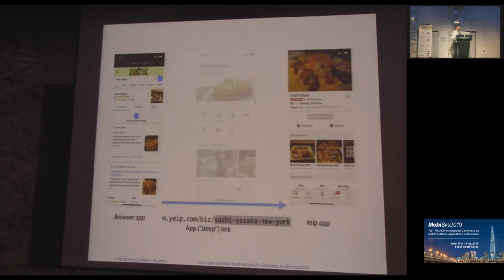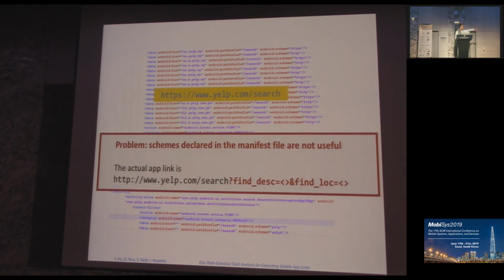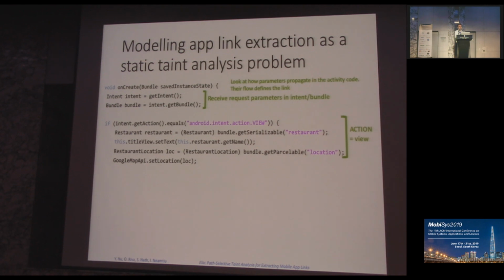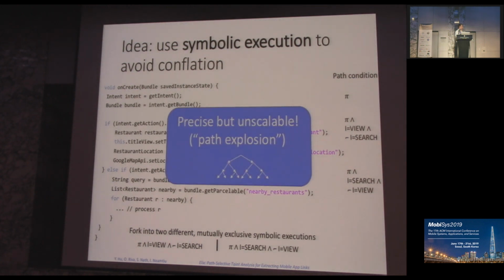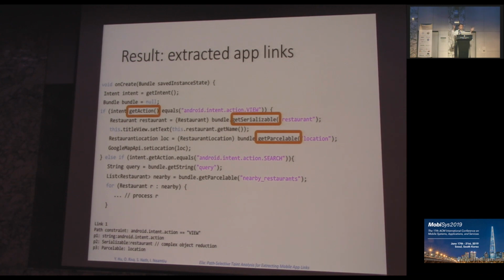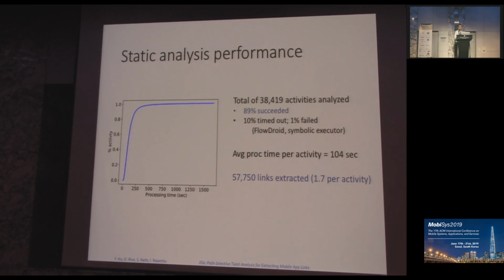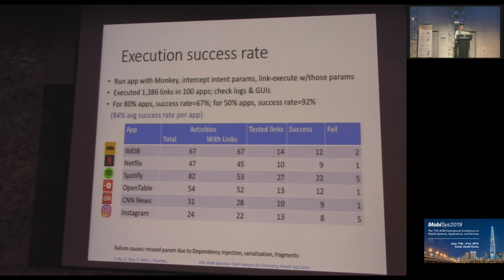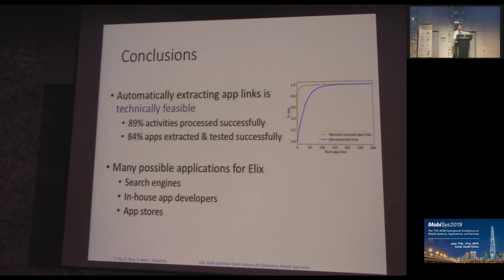MobiSys 2019 - Elix: Path-Selective Taint Analysis for Extracting Mobile App Links